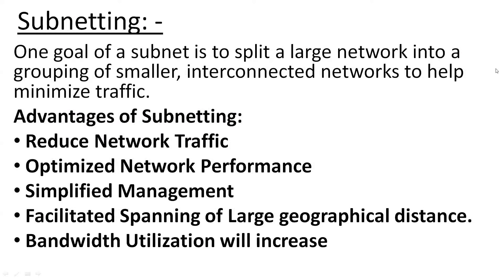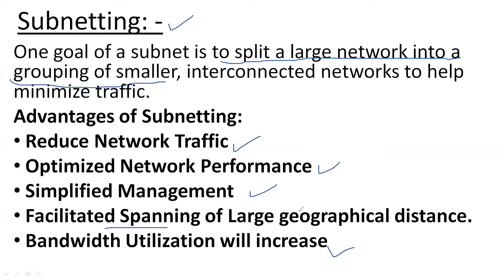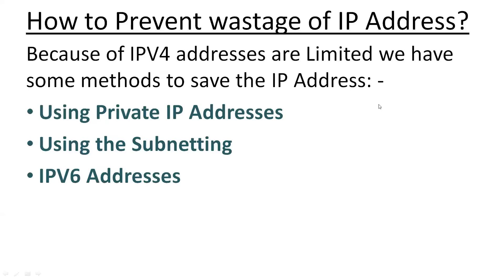Class C IP Addresses Subnetting with Examples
In this comprehensive video, we dive into the world of subnetting, focusing on Class C subnets. You’ll learn:

What is Subnetting? Understand the concept of subnetting and its importance in network design and management.
Class C Subnetting: Explore the structure and characteristics of Class C addresses, including the default subnet mask and address range.
Calculating Hosts and Networks: Learn how to determine the number of hosts and networks within a Class C subnet, with practical examples to reinforce your understanding.
Practical Applications: Discover how subnetting can enhance network efficiency and security.

This video is ideal for networking students, CCNA exam candidates, and anyone looking to deepen their understanding of subnetting. Join us for a clear and engaging explanation that will help you master Class C subnetting!